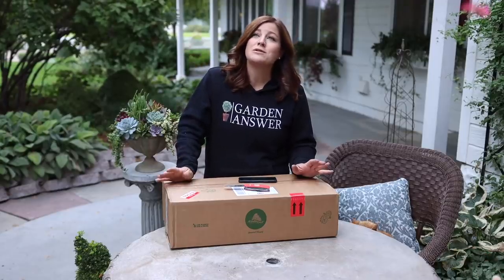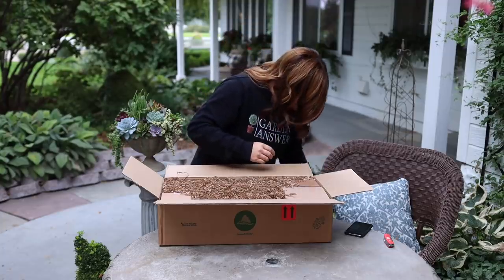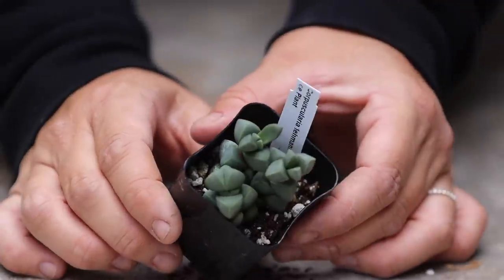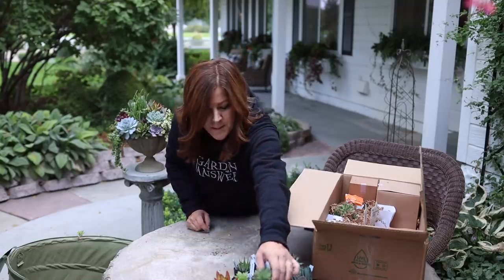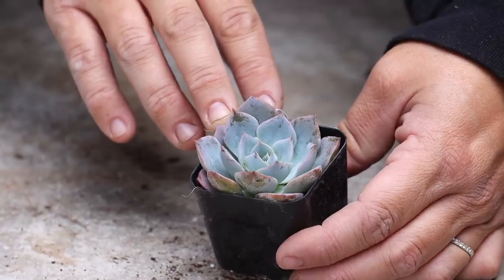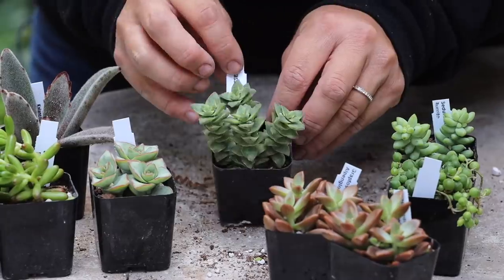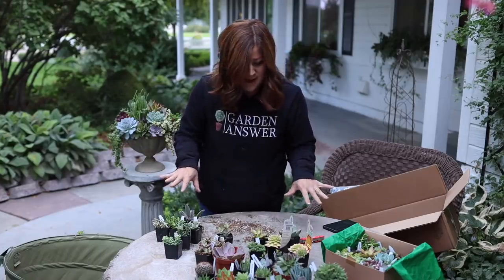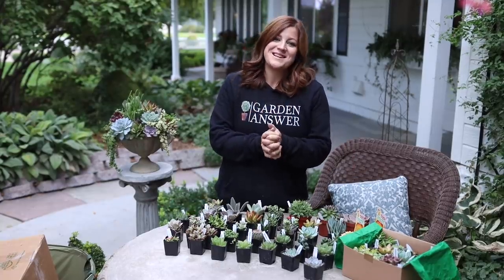Succulent Unboxing! 🌵💚🌿// Garden Answer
🌿LINKS🌿

Echeveria 'Perle von Nurnberg'
Gasteraloe 'Flow'
Senecio mandraliscae - Blue Chalksticks
Haworthia cuspidata
Sempervivum 'Black' [large]
Corpuscularia lehmannii - Ice Plant
Haworthia retusa f. geraldii
Haworthia cymbiformis
Haworthia fasciata - Zebra Plant
Echeveria 'Melaco'
Echeveria 'Lola'
Delosperma echinatum - Pickle Plant
Chick Charms® Gold Nugget™
Haworthia planifolia
Haworthia turgida (laetevirens) [large]
Echeveria 'Morning Beauty'
Echeveria peacockii - Peacock Echeveria
Crassula tetragona - Miniature Pine Tree
Parodia erubescens
Sedum rubrotinctum 'Aurora' - Pink Jelly Bean
Pork and Beans
Kalanchoe tomentosa - Panda Plant, Donkey Ears
Crassula rupestris f. variegata
Graptosedum 'Alpenglow'
Senecio rowleyanus - String of Pearls
Sedum morganianum - Burrito
Echeveria 'Perle von Nurnberg' [large]
Sedum nussbaumerianum 'Orange Delight'
Graptoveria 'Opalina' [large]
Graptosedum 'California Sunset'

🌿MAILING ADDRESS🌿
Garden Answer
580 S Oregon St